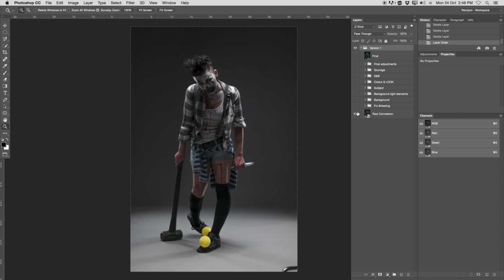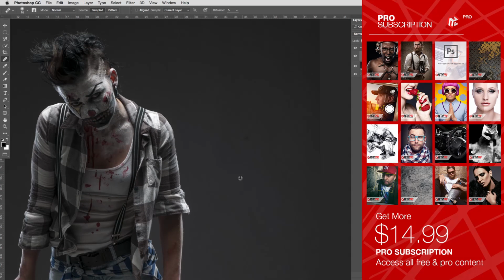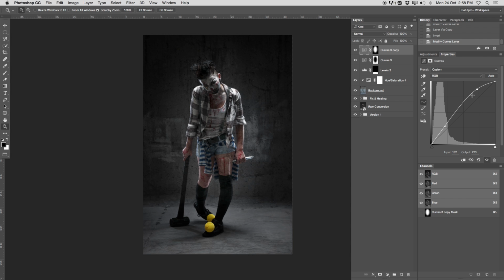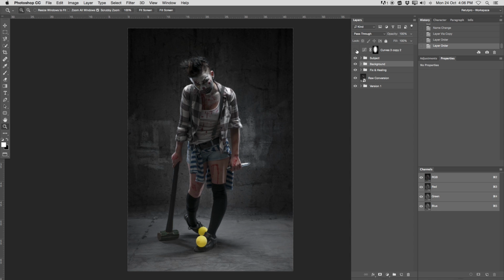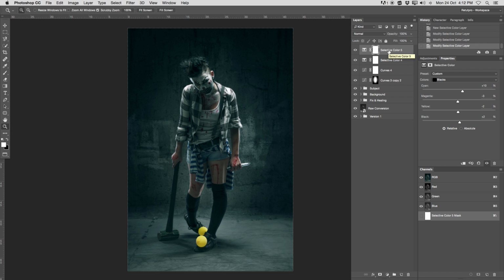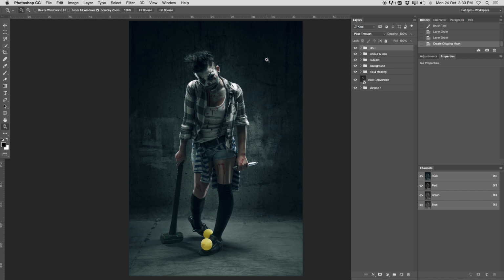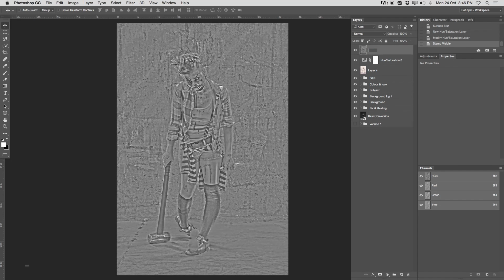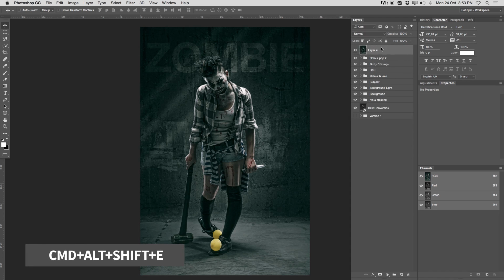Complete Halloween Retouching - Photoshop Tutorial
This week's episode is all about a Halloween Image in Photoshop. Seeing as it's the spooky month, we thought we'd spoil you guys with a creepy clown in retouch in Photoshop. Before we head in to Photoshop we first do our Raw Conversion. In Photoshop we'll start off by doing the fixing and cleaning on our subject and background.

We used a grey backdrop to make it easier to drop in a new backdrop. We then drop in our background and desaturate it a bit. We then change the blending option to soft light and both the subject and the background would be immediately visible.

We then use a curves adjustments layer to create a vignette effect around our subject. It's also apparent that some of the background elements are visible on the subject so we need to cut out out the subject properly. We use the quick selection tool, masks, etc. We needed a pop on our subject, so a simple way to do is is to duplicate the curves adjustment layer we used to create the vignette. To add a bit more contrast we used a curves adjustment layer.

We also needed to adjust the colour to set the mood for the image. We used a Selective Colour Adjustment Layer and worked in the Neutral Tones. We might create a several Selective Colour Adjustment Layers to get the perfect colour effect. We add a brightness & Contrast Adjustment layer to create some more contrast. We create a Hue & Saturation layer to desaturate the image slightly.

We then head over to Dodge and Burn to dodge those Highlights and burn the darks. We also added a background light effect. We did this by creating a new layer and using the gradient tool. We move this layer lower below the subject layer to have the effect behind the subject. We then also add a grunge effect to create a darker moodier image. One of our final stages is a creative choice. Colour grading, More detail, etc.

What we used to create the effect:

► Fixing and Healing
► Adding Background
► Bakcgorund light Elelmenbts
► Subbject cutour
► Dodge and Burn
► Grundege Effect

Adjustment Layers We used:

► Curves Adjustments Layer
► Selective Colour Adjustment Layer
► Hue & Saturation Adjustment Layer

Great to have you back and don't forget you can download every single tutorial for free from our website including the work files. Simply follow the link mentioned right at the start of this description.

AMAZON EQUIPMENT LINK:

► Wacom Intuos 5 Tablet